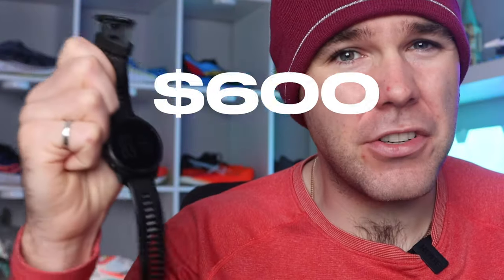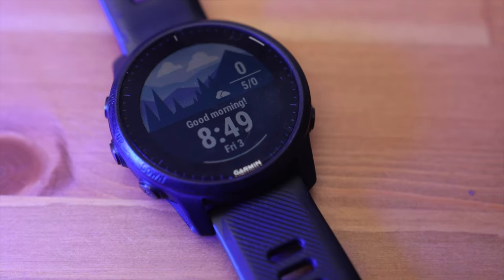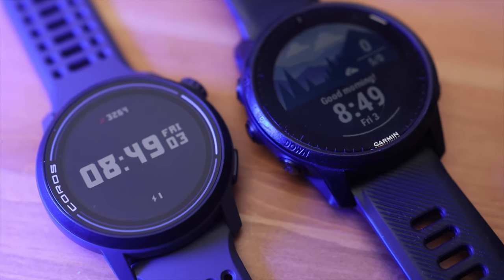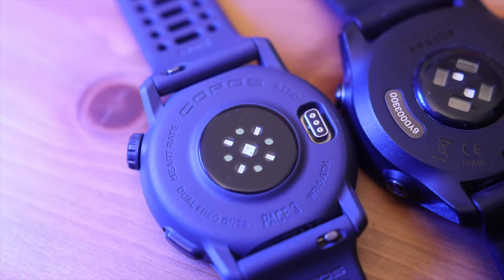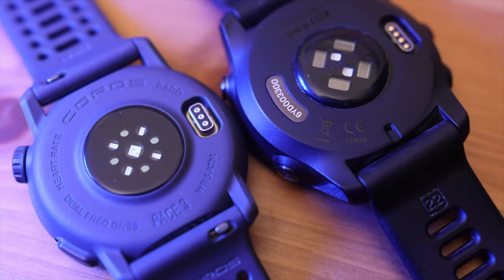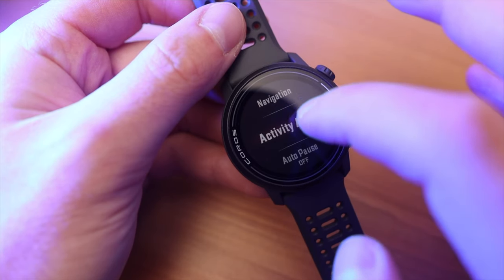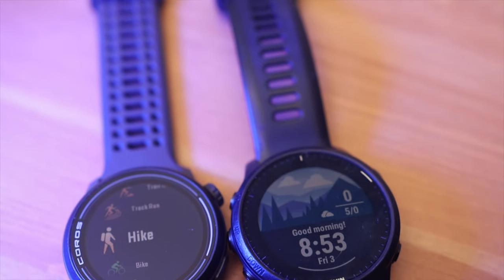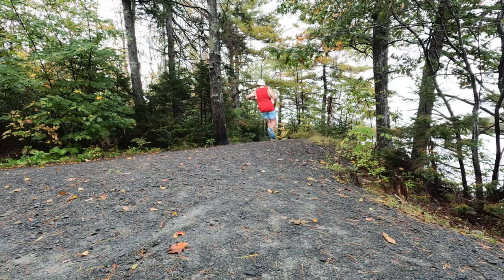Coros Pace 3 vs Garmin Forerunner 945 LTE: WHY Pay MORE?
The Coros Pace 3 is an amazing value multisport watch coming in at $230USD. In almost every way it's comparable (if not better) than my current running watch, the Garmin Forerunner 945 LTE.. the catch is that the Forerunner 945 LTE is THREE TIMES more expensive. What's the point of that? Today lets compare these two very capable sport watches.

Pick up Coros Pace 3

Running Gear Favorites

CHAPTERS
00:00 INTRO
00:24 What I Care About
01:21 Sleep Tracking
02:20 HRV
02:37 Training Plans
03:02 Wrist Based HRM
03:55 Touchscreen
04:22 LTE Features
05:00 Accuracy Comparisons
06:54 External Sensor Warning
07:32 Does Coros DESTROY Garmin?
08:49 Who Should Skip Garmin?